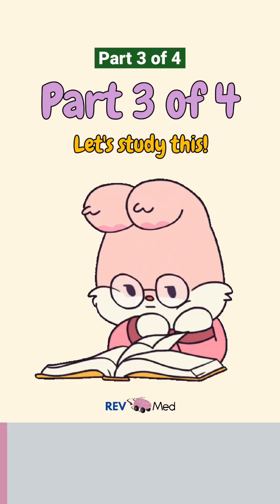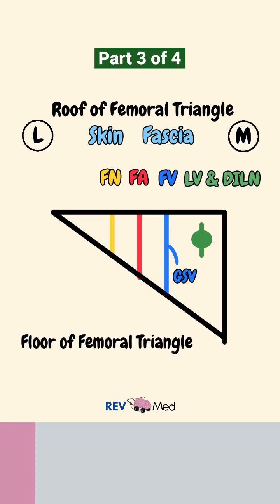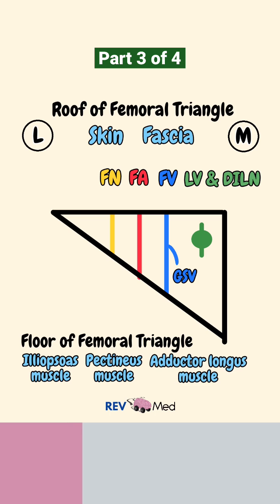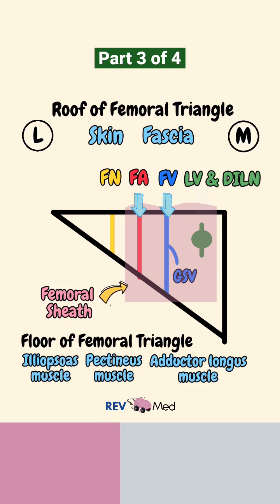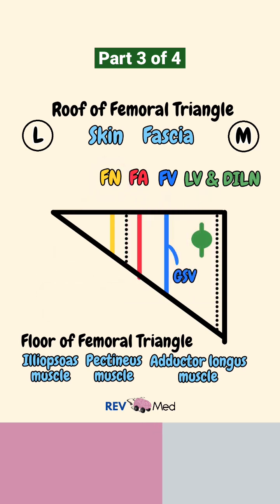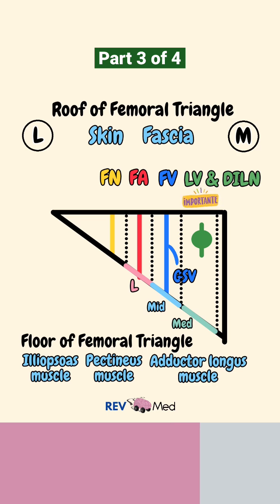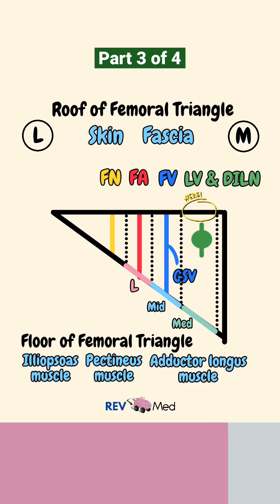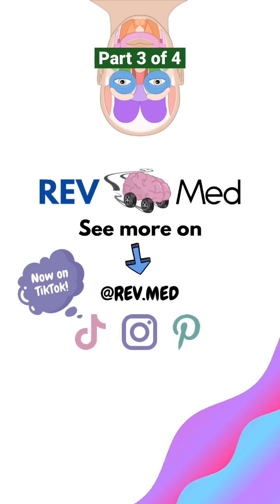Full Link Below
Femoral Triangle Anatomy: contents, boundaries, borders, and mnemonics! This is Part 3 of 4. Tap the Link below for full video ⤵️

High Yield and must-know facts!

✅ Femoral Pulse

Just inferior to where the femoral artery crosses the inguinal ligament, it can be palpated to measure the femoral pulse. The femoral artery crosses exactly midway between the pubic symphysis and anterior superior iliac spine (known as the mid-inguinal point). This artery can be used for drawing blood when the pressure in the radial & ulnar arteries, of the upper limb, are too low to locate.

✅ Access to the Femoral Artery

The femoral artery is located superficially within the femoral triangle so its really easy to access. Thus making it suitable for an array of clinical procedures. For example: Coronary angiography. For this we catherize the femoral artery with a long and thin tube. This tube is used to navigate up the external iliac artery, to the common iliac artery, the aorta, and into the coronary vessels of the heart. We then inject this radio-opaque dye into the coronaries, then we inspect for any wall thickening or blockages that are visible via x-ray. Pretty cool isn’t it?

🫀 In the world of cardiology, catheterization of the femoral artery approach is useful for obtaining access into the ascending aorta for aortic valve replacements as well! And don’t worry the left side of the heart is also easily accessible using this approach. @rev.med

To further geek out... The femoral vein is frequently used to obtain access to the right side of the heart through the inferior vena cava. This approach is commonly used when repairing a patent foramen ovale (remember this?), well if you don’t then go brush up. It’s a congenital heart defect involving the persistence of an embryological opening between the right and left atria.